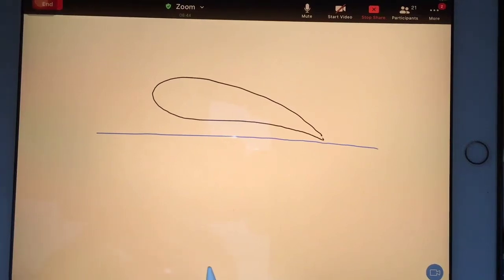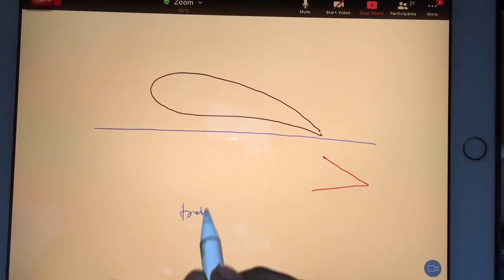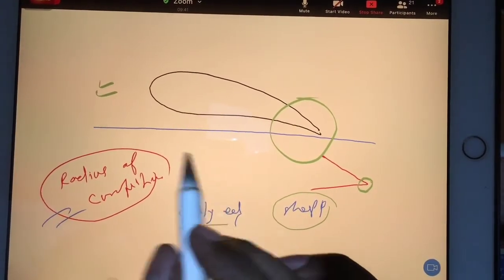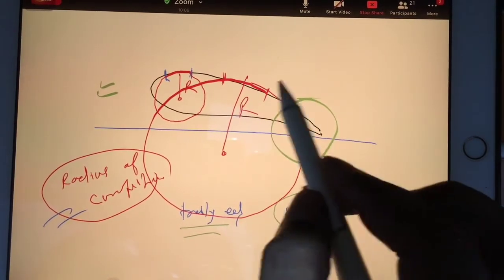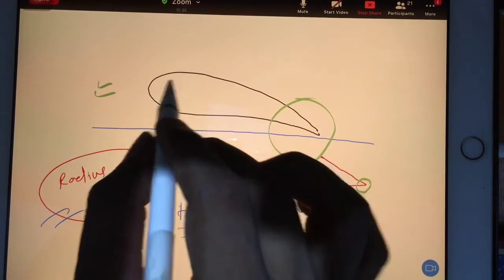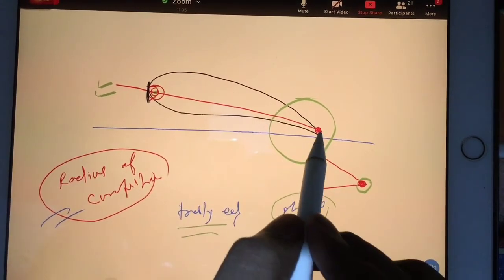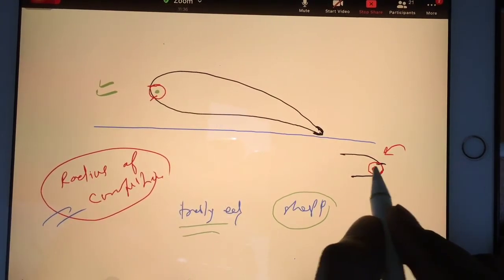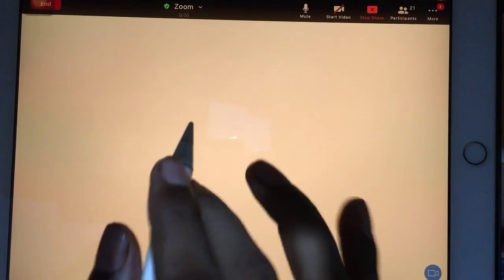what is chord line in Airfoil | Aerospace Engineering GATE preparation lectures | flight mechanics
1 - aircraft propulsion
2 - aircraft structure
3 - Aerodynamics
4 - flight mechanics
5 - rocket propulsion
6 - space dynamics
7 - engineering mathematics
8 - General aptitude
9 - english
10 - miscellaneous
11 - bridge course foundation for GATE

1- Aptitude & English
2- Engineering mathematics
3- strength of material
4- IC engine
5- fluid mechanics
6- Hydraulic machine
7- Heat transfer
8- Machine Design
9- Power plant
10- RAC
11- Theory of machines
12- Mechanics
13- Thermodynamics
14- production
15- industrial
16- Material science
17- Metal cutting & metrology

1 : online coaching ( live regular class )
2 : pre recorded video lectures for complete course for those who can't attend live classes.
3 : online mock test series with topic wise, chapter wise , subject wise & full length mock papers for practice .
4 : you can purchase only mock papers , test series .
5 : you can purchase video courses ( along with free mock papers , test series )
6 : topic wise , chapter wise , subject wise , full length and revision . these many sections we have for mock papers.

🔴ignore tags below :

GATE AEROSPACE
GATE AE
aircraft propulsion
aircraft structure
aircraft stability and control
jet propulsion
rocket propulsion
aerodynamics